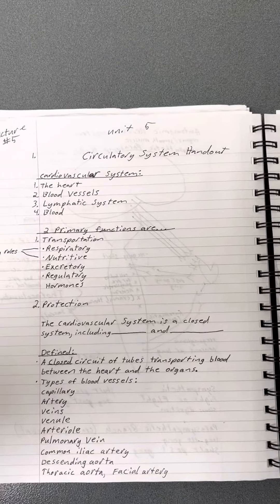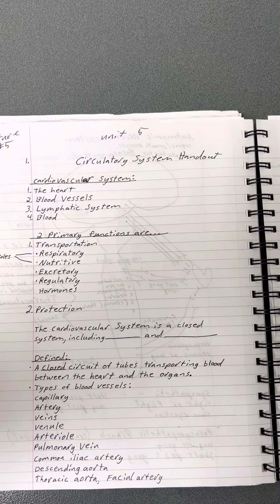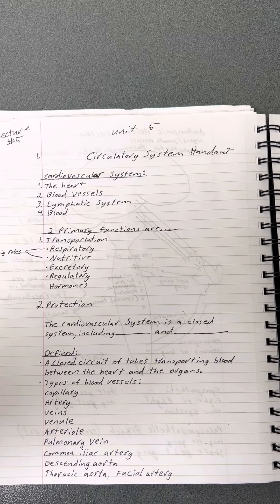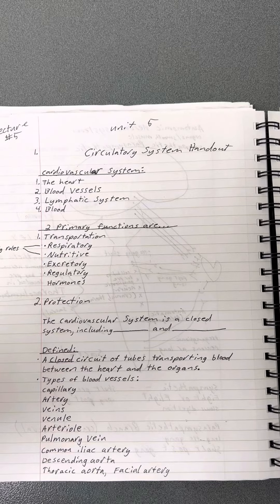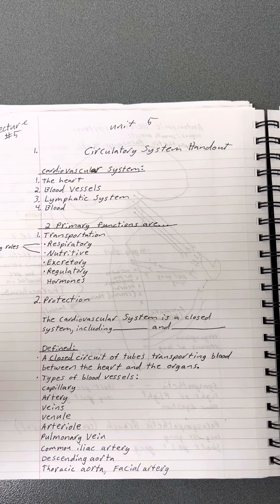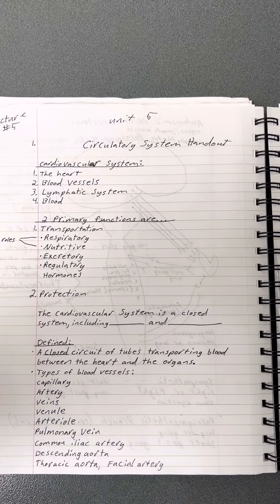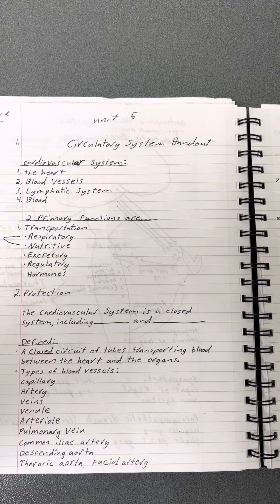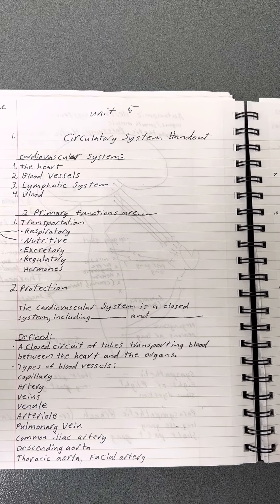Human Anatomy (Circulatory System Lecture Notes)